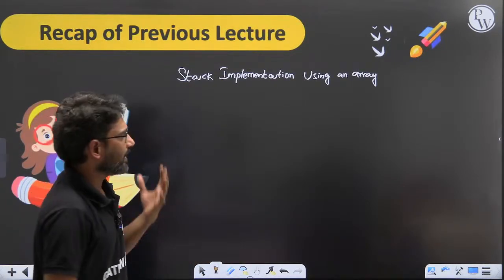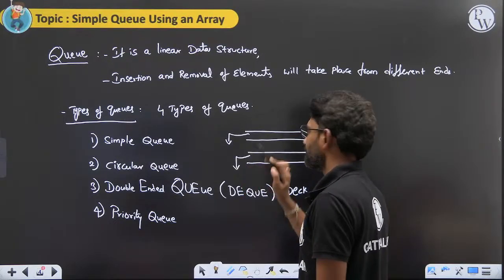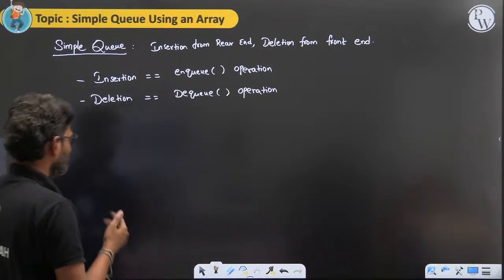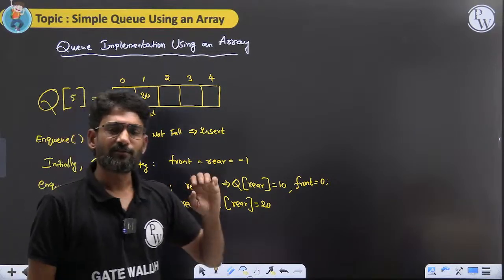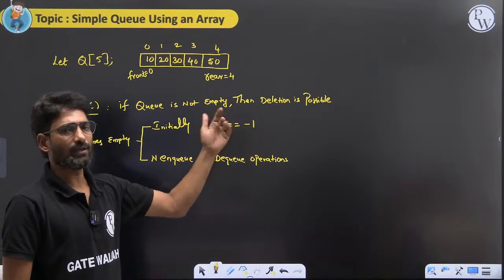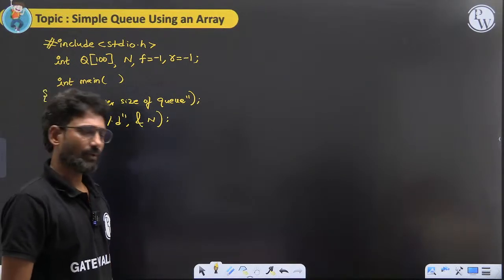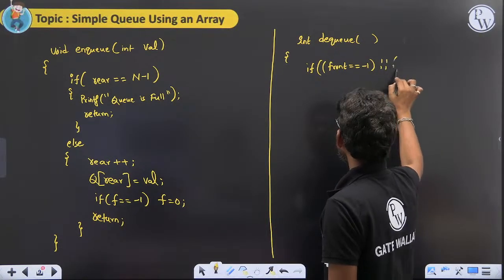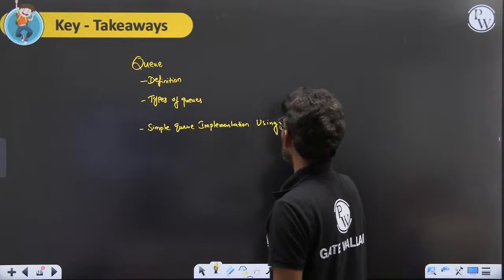Data Structure & Programming 06 | Simple Queue Using an Array | GATE 2025 Series | CS & IT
Welcome to the sixth episode of our GATE 2025 series on Data Structures and Programming, specially designed for Computer Science & IT students! In this video, we’ll focus on implementing a simple queue using an array. We’ll cover fundamental concepts, such as enqueue and dequeue operations, along with the time complexities associated with each operation. Understanding how queues work is essential for solving numerous problems efficiently in your GATE exam.

Join us as we break down the implementation step-by-step, providing clear explanations and practical examples to solidify your understanding. By the end of this video, you’ll be equipped with the knowledge to tackle queue-related questions with confidence.